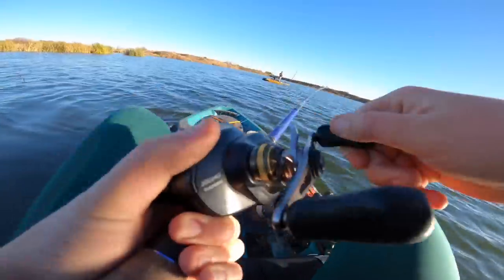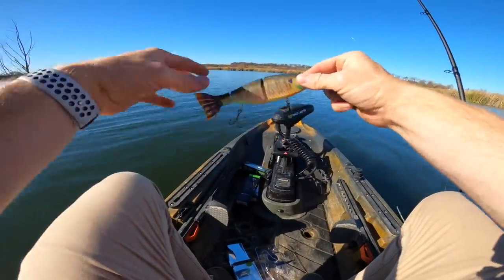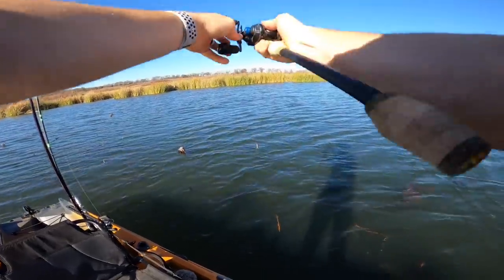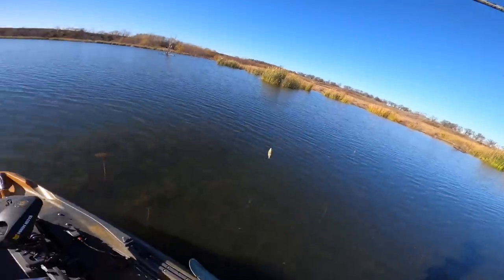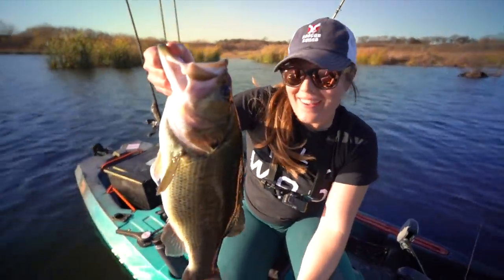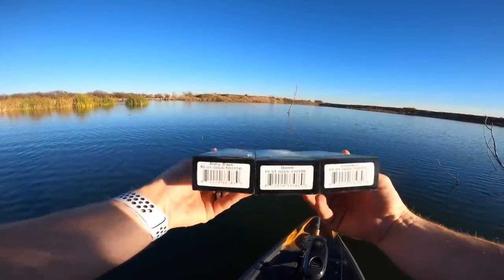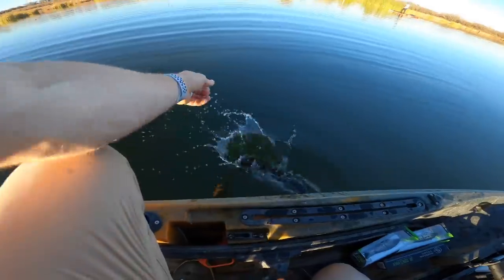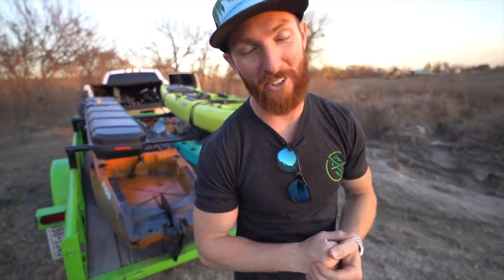THE DEADLY DUO! Googan Squad Contender Swimbait + Muscle Rod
Today we take the kayaks out to a local Dallas lake and fish the new Googan Squad Swimbait, the Contender, and give swimbait tips as well as talk about what gear is best for swimbaits and we showcase the new Googan Squad Muscle Rod, a 7’5” Heavy extra fast rod and see if it can handle throwing big swimbaits ALL DAY!! We give our first impressions and on the water review as we fish!